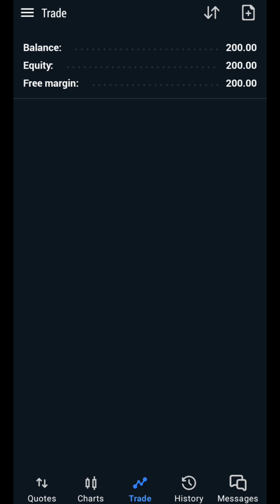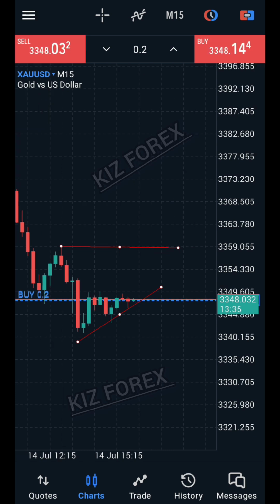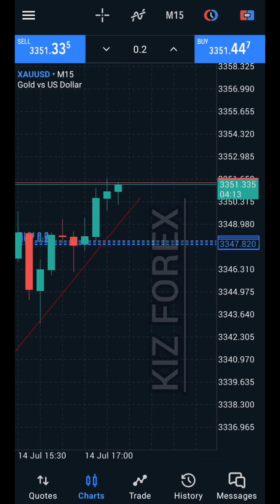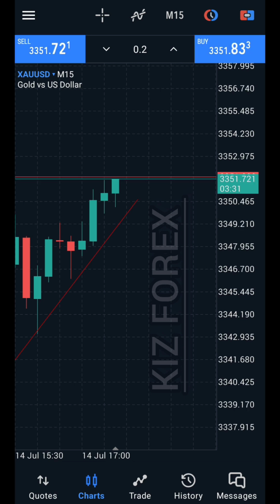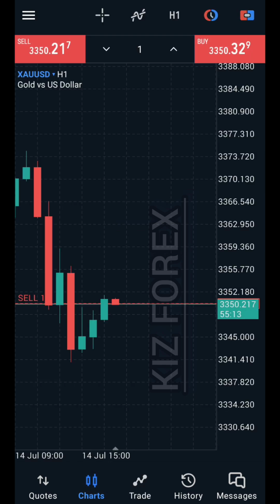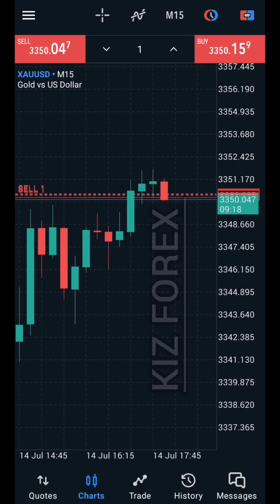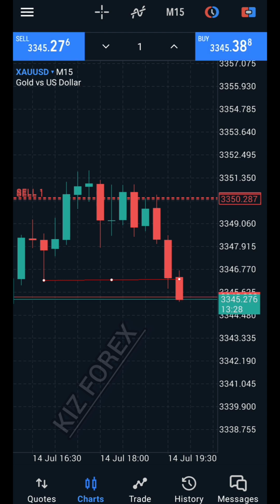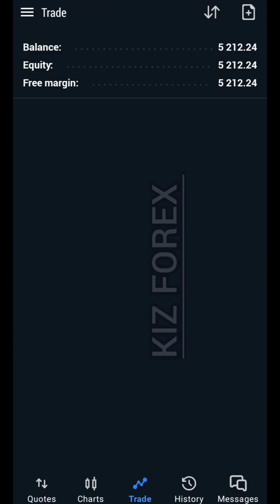How to grow $200 to $5000 in 4 hours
Growing $200 to $5000 in Just 4 Hours

Watch in this video exactly how I turned $200 into $5000 in just 4 hours trading the forex market. This isn’t luck—it’s a combination of high-risk trading strategies, precise timing, and disciplined execution.

Learn:
✅ The Exact Strategy I used
✅ Risk Management Tips
✅ Key Entry and Exit Points
✅ Mindset & Discipline

⚠️ WARNING: This is a high-risk, high-reward approach. Not all trades will win, and losses can happen fast. Only trade with money you can afford to lose.

To get our free signal join our telegram channel